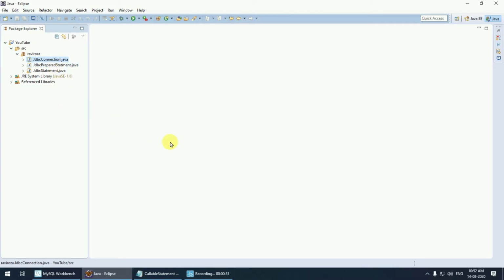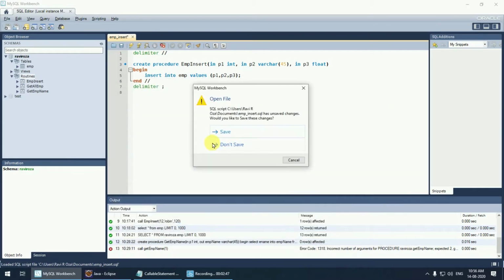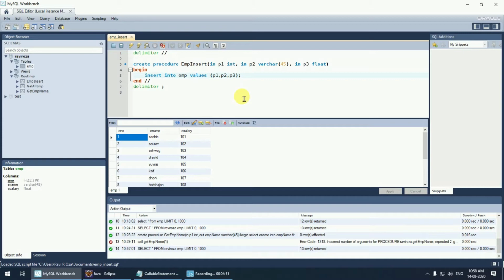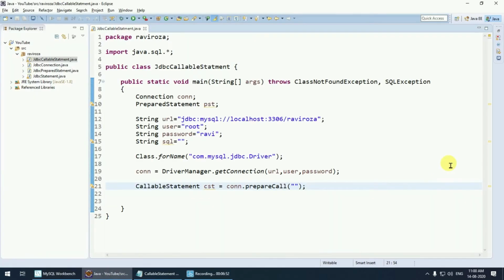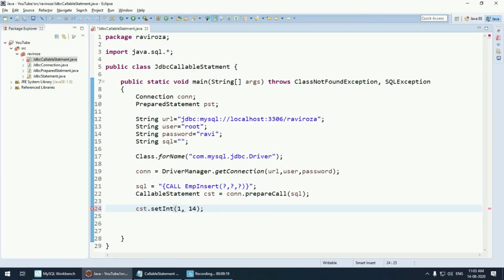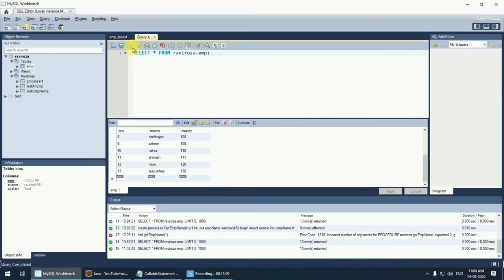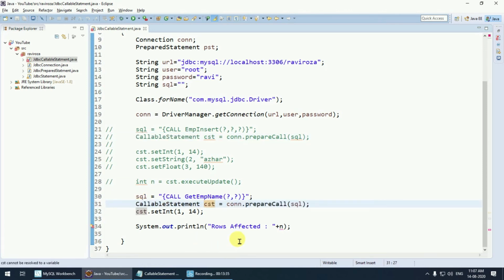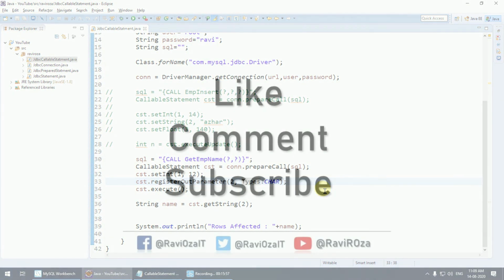JDBC Part-4 | Callable Statement to execute Stored Procedure in MySQL (Gujarati)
In this video, CallableStatment interface is used to execute stored procedure.

Methods such as execute(), executeUpdate() and executeQuery() is used to execute stored procedures.

In this example, there is also a demonstration on how to insert a record using stored procedure, as well as there is also a procedure that return the name of employee from given employee number.

Software's used:
JDK for java library
MySql connector (Native Driver file)
Eclipse for compiling and running java code.
MySql Workbench to manage schema